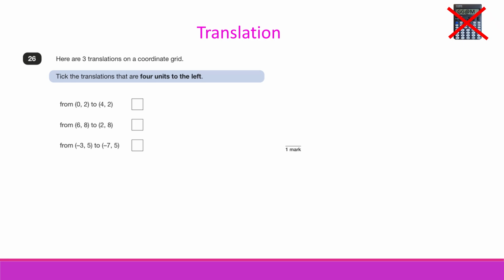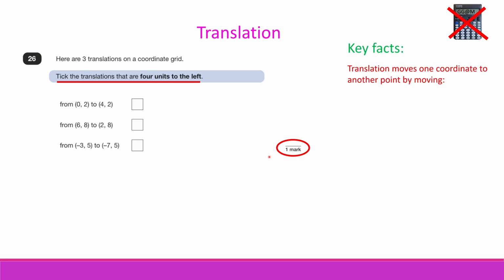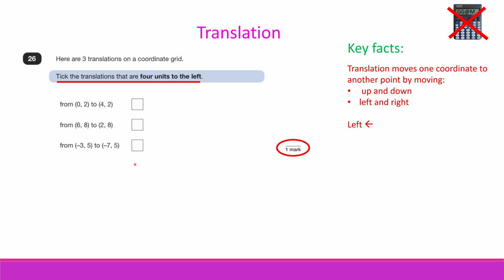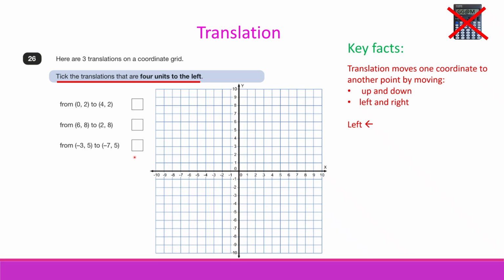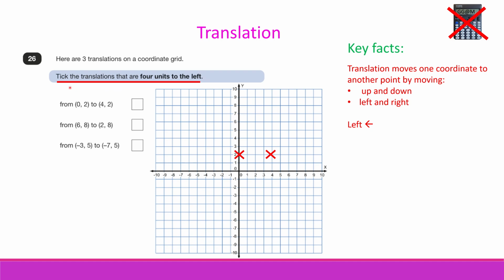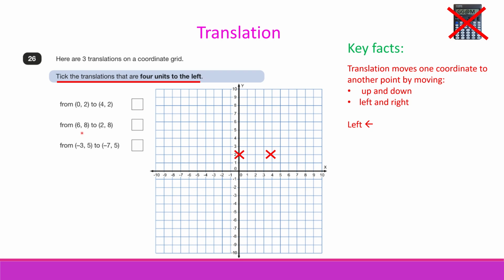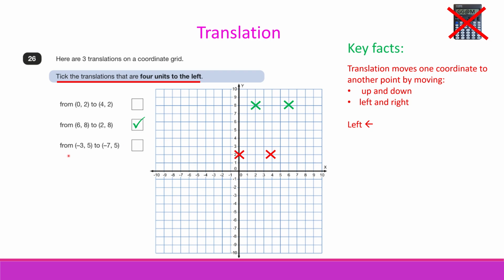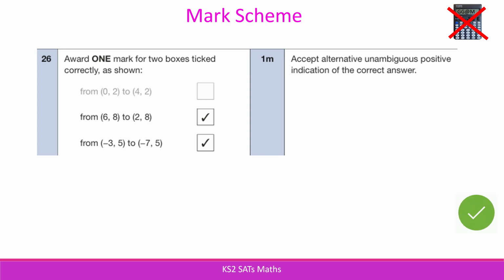KS2 SATs June 2024 Maths Paper 2 Reasoning - Question 26 translation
This video will show you how to complete a KS2 SATs exam question on how to translate a coordinate.